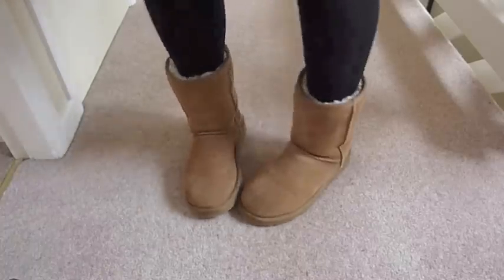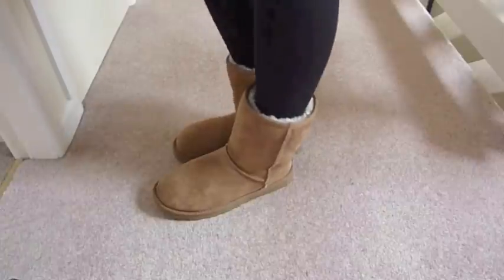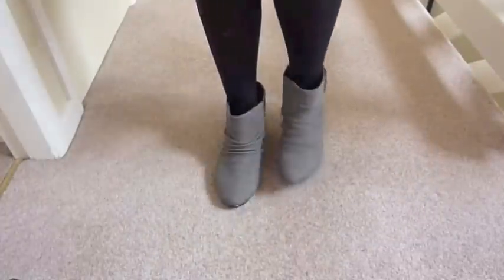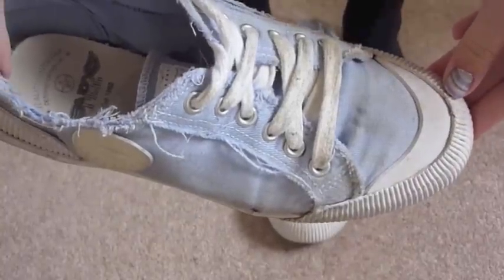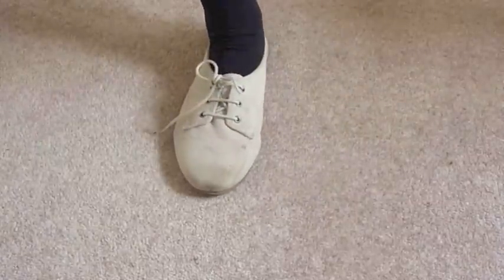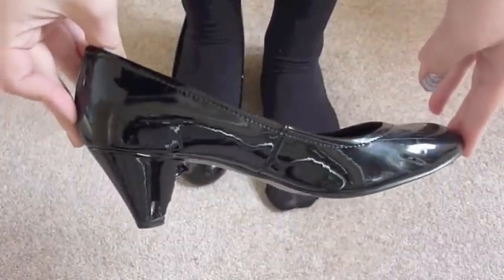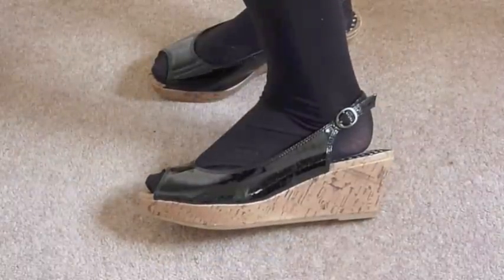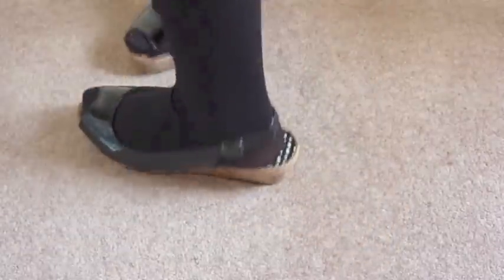Shoe Collection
*Expand box for more info*

What nail polish do I have on in this video - OPI Planks A Lot, OPI Skull & Glossbones and Boots 17 Toasted Almond - done with water marbling.

Shoes;

Uggs - Shop near my city
Ankle Boots - Next
Blue Trainers - Next
Cream Pumps - Zara
Patent heels - Next
Patent wedges - Next

-x-x-x-x-x-x-x-x-x-x-x-x-x-x-x-x-x-x-x-x-x-x-x-x-x-x-x-x-x-x-x-x-x-x-x-x-x-x-x-x-